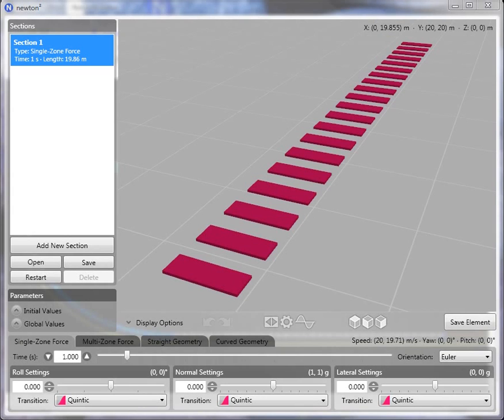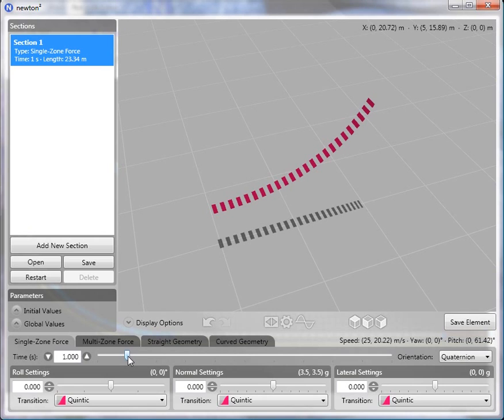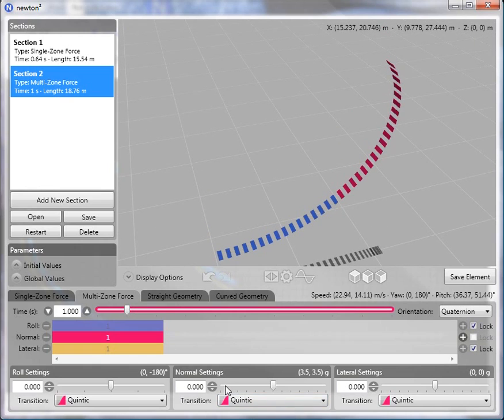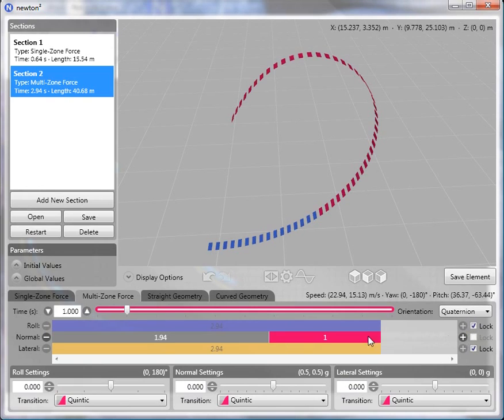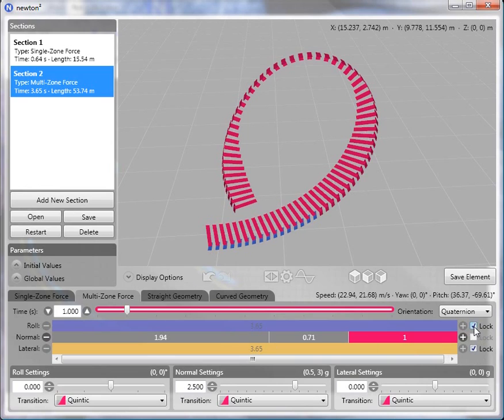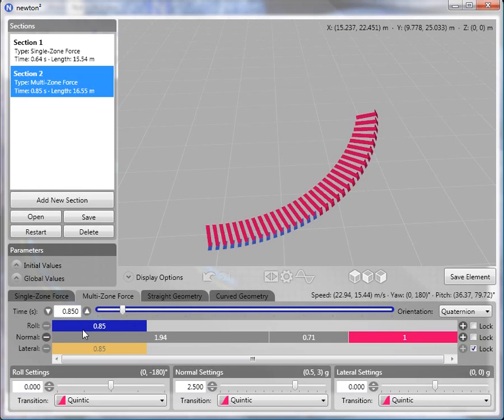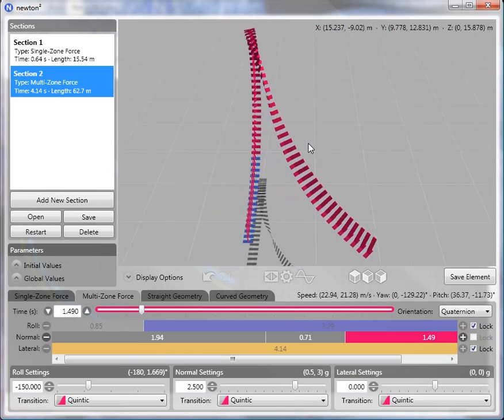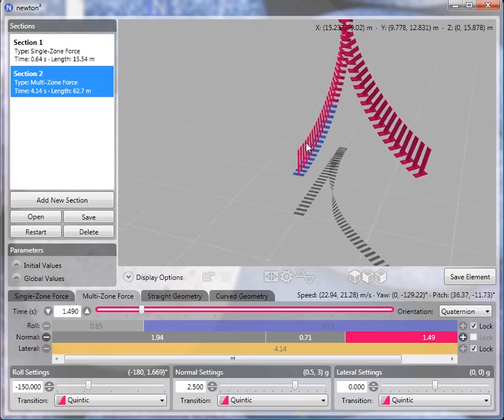newton2 tutorial part 4: Immelmann & dive loops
Step by step instructions on creating Immelmann and dive loops using newton2.